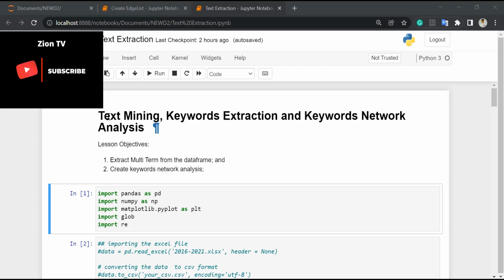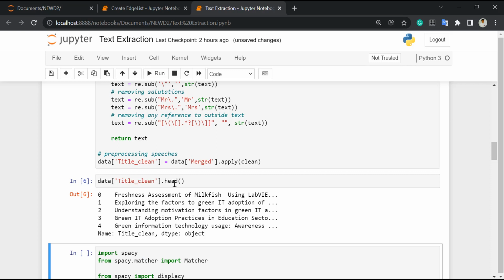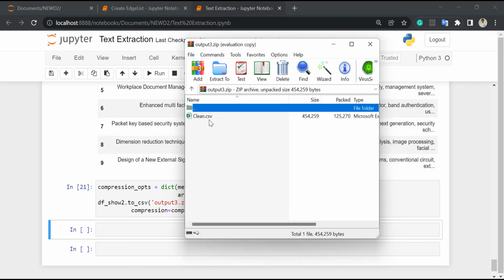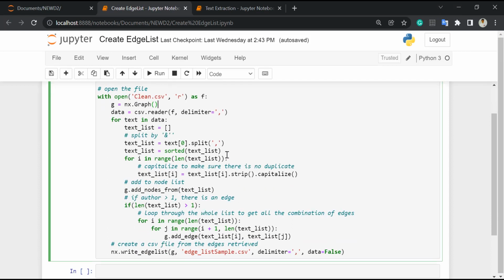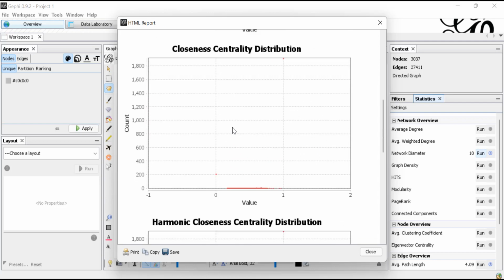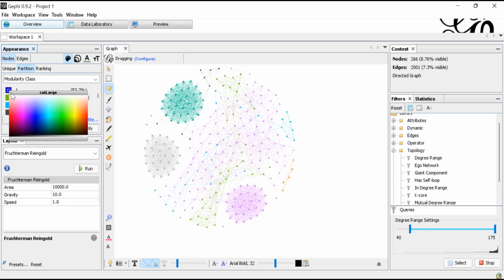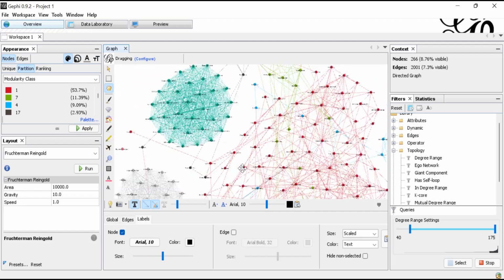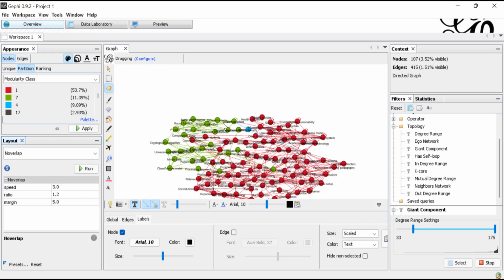Text Mining and Keywords Networks Analysis